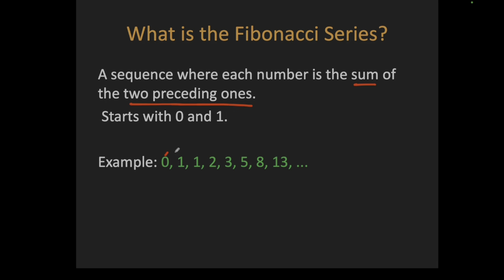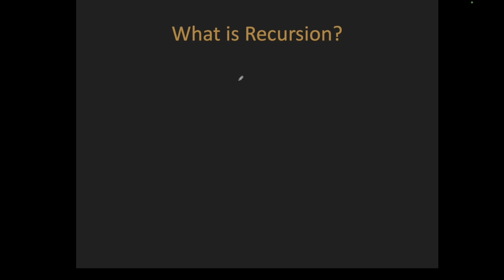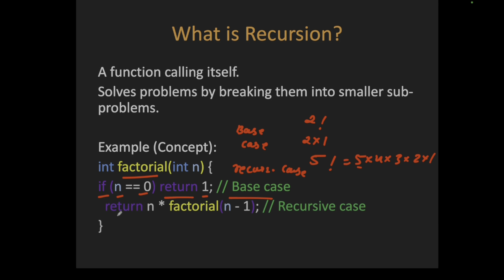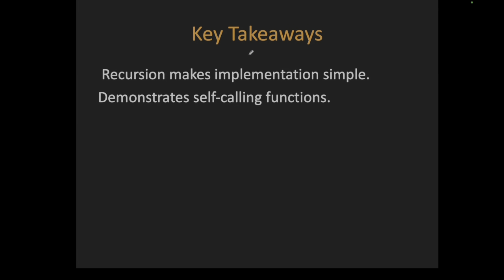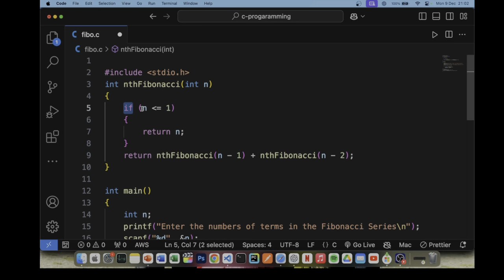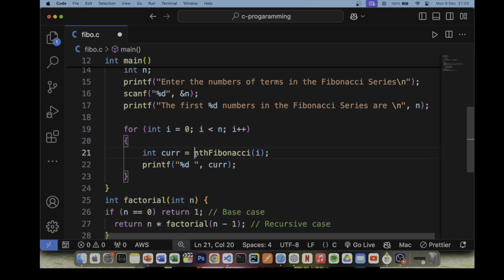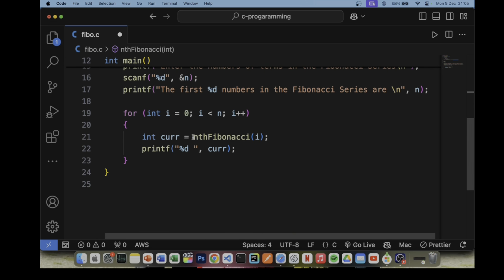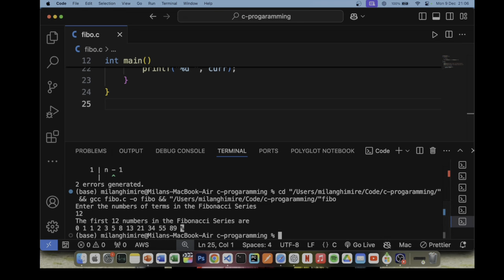Fibonacci Series in C Using Recursion | Fibonacci Using Recursive Function | We Are Engineers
This is the Presentation on Fibonacci Series in C Using Recursion where Fibonacci  series is printed Using Recursive Function .
Learn how to implement the Fibonacci series in C programming using a recursive function with this detailed and beginner-friendly presentation. Discover the step-by-step logic, recursive approach, and execution of the Fibonacci sequence using recursion in C. Perfect for students and programmers looking to master recursion in C, this guide covers:
 • Fibonacci series in C using recursion.
 • How to write a recursive function for the Fibonacci sequence.
 • A detailed walkthrough of printing the Fibonacci series in C.
 • Examples and code explanations of recursion in C programming.
 • A practical guide for solving the Fibonacci series using recursive functions in C programming.

Explore how recursion simplifies the logic for generating Fibonacci numbers, and boost your programming skills with this comprehensive example!